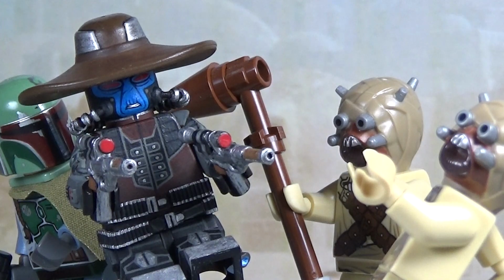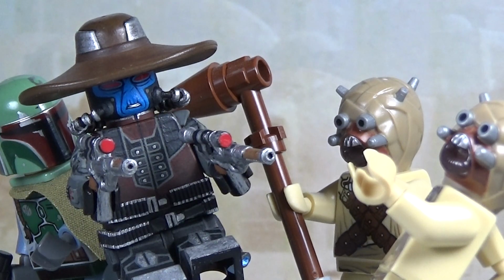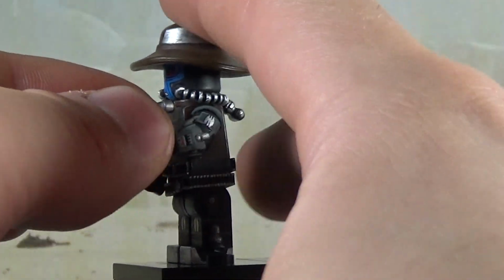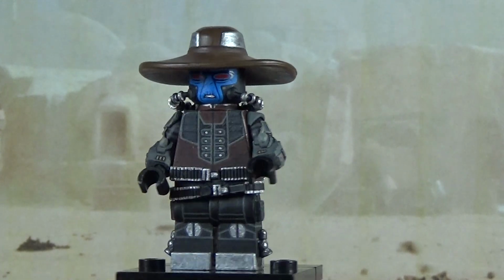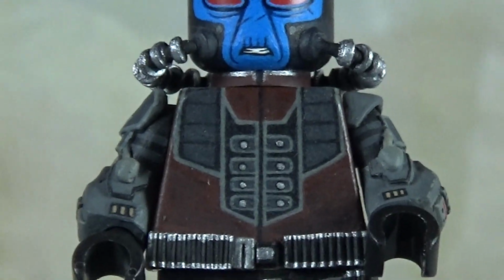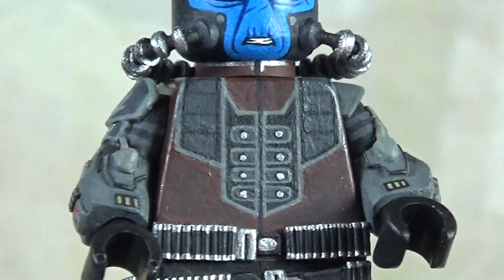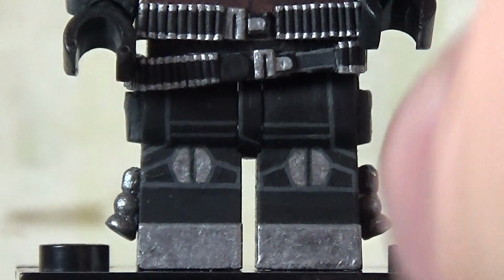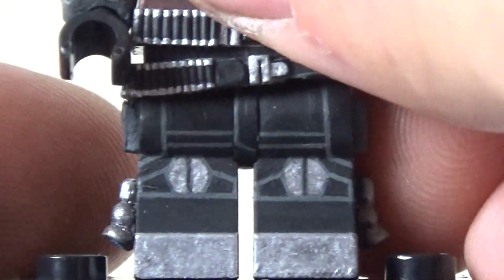Custom LEGO Star Wars The Clone Wars: Cad Bane Minifigure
It's been another month but who really cares. This video I will be showing my custom Lego Cad Bane from Star Wars the Clone Wars season 6.